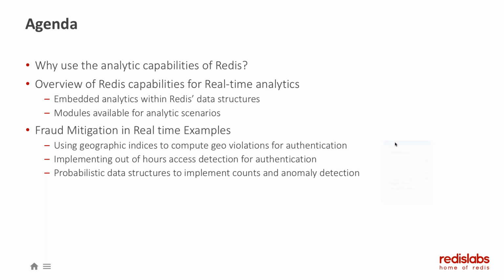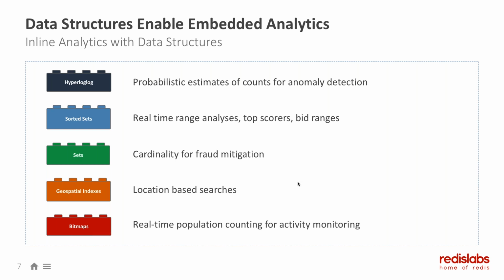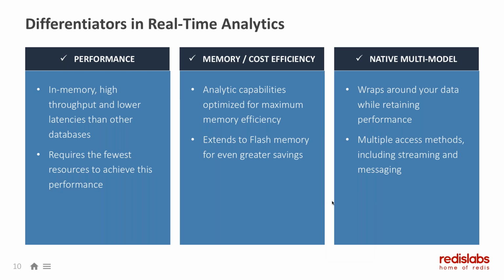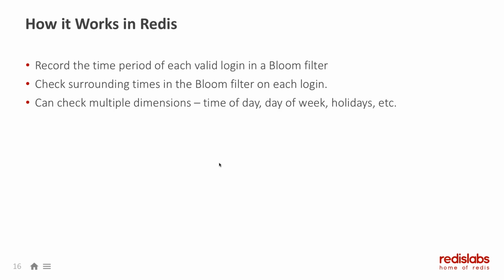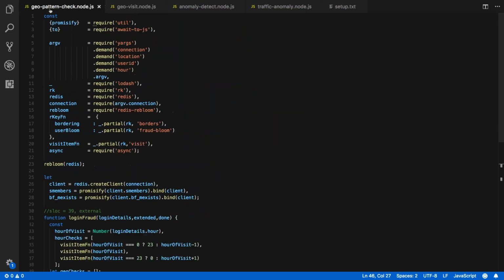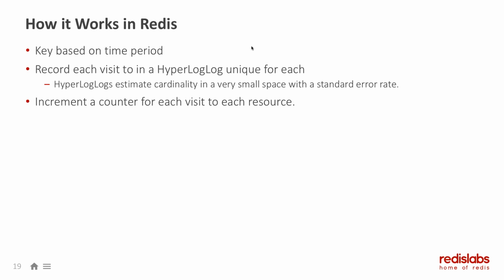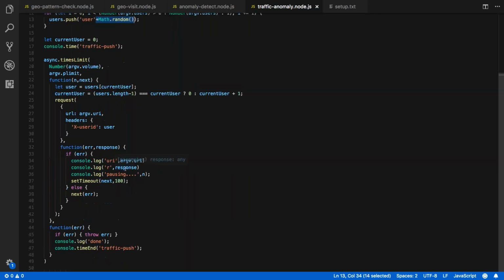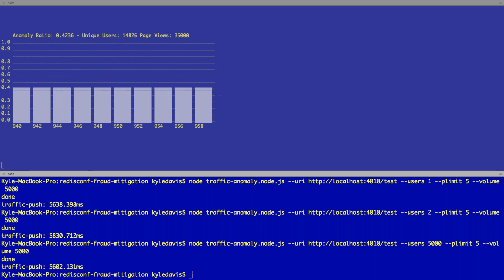Inline Analytics Redis Fraud Mitigation - Redis Labs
Redis Enterprise provides inline analytics in real time so you can make better business decisions.

We'll cover inline analytics with data structures, operational analytics with modules and much more.